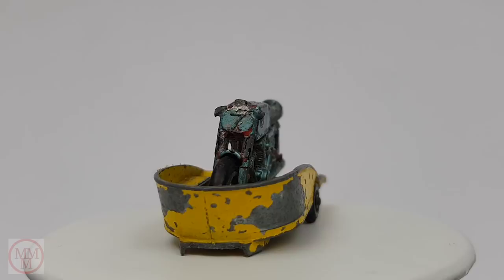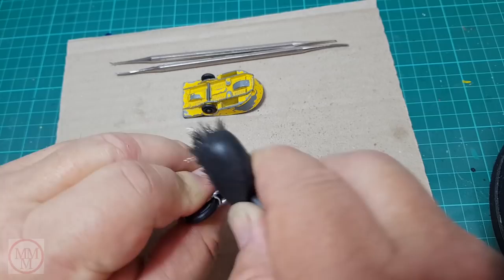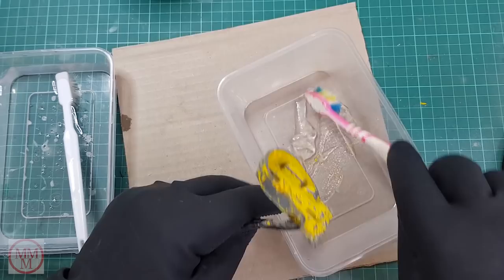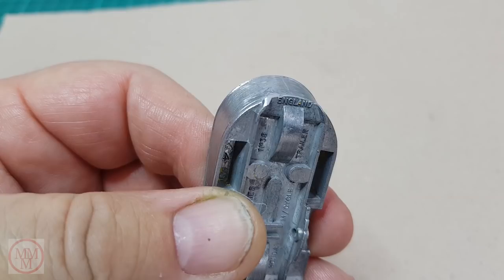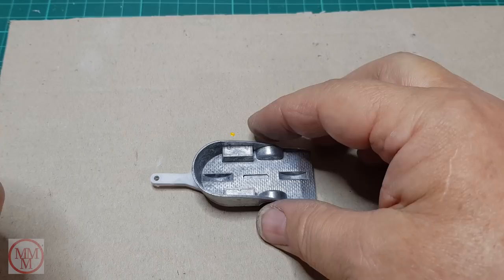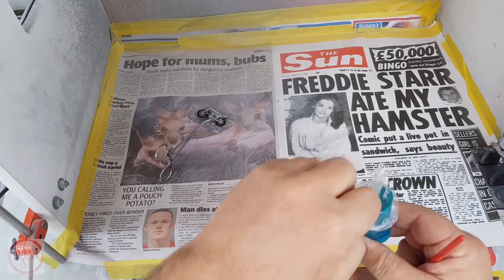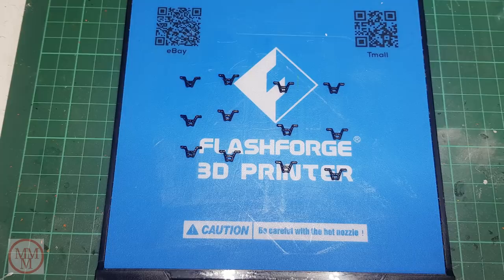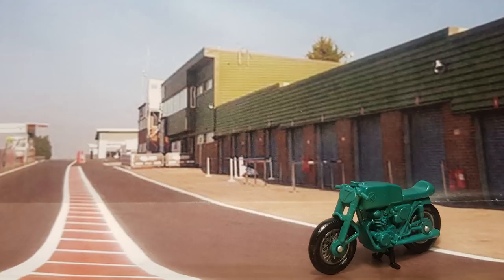MATCHBOX Restoration No 38c Honda Motorcycle and Trailer 1967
This upload was a day late. I ran out of time to finish my voice over and then the next day my microphone failed! I got there in the end and , hopefully, as the saying goes, "Good things are worth waiting for!".

This is a 'two for one' video in that this combination included two models so I could not do one without the other. Both models had damage to repair and needed repainting. The Trailer also needed some new decals. There are a few new ideas presented in this video and also an experiment to see if Bronze wool burns like Steel wool.

I had great fun doing this makeover and I am very pleased with the overall end product. I hope you enjoy it! Marty.

Misael Gauna